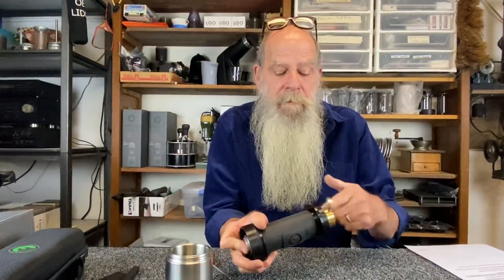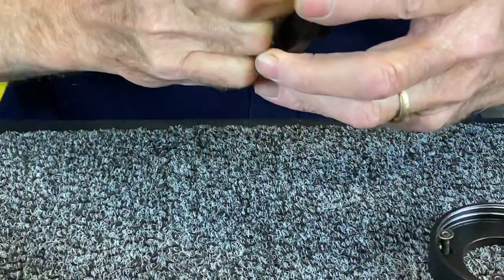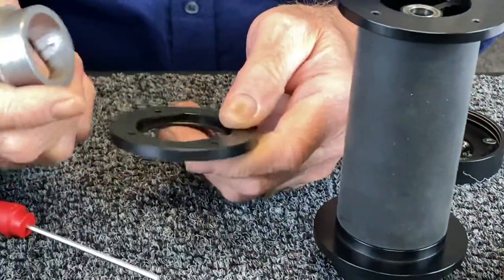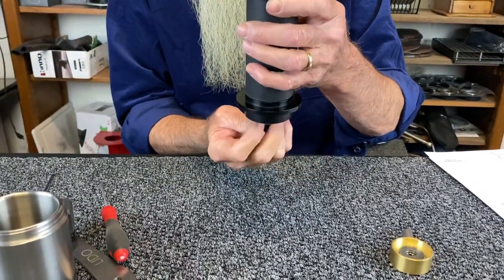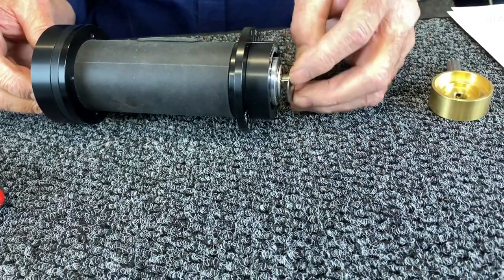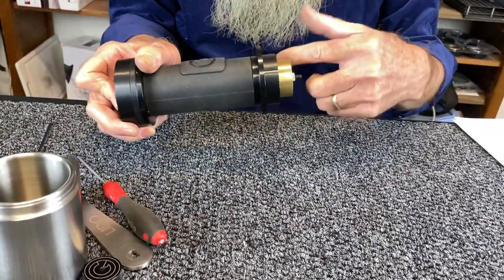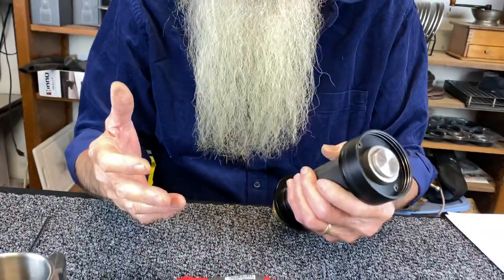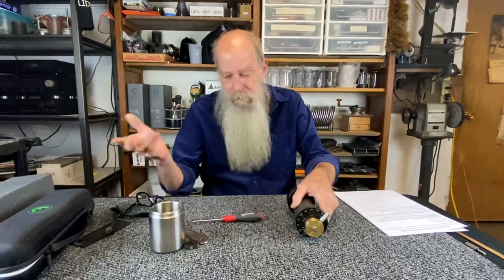OE Lido OG Manual #5 - Burr Alignment - How To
This is not something you NEED to do but something you may WANT to do.